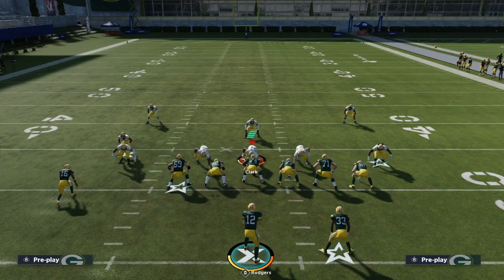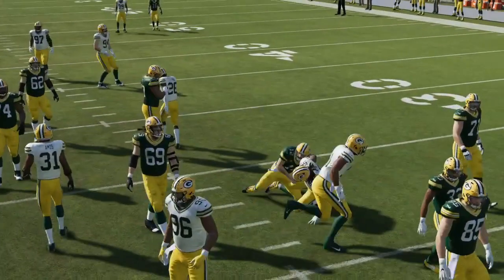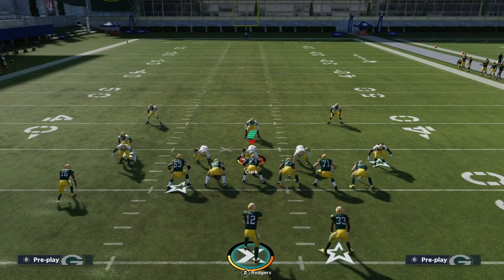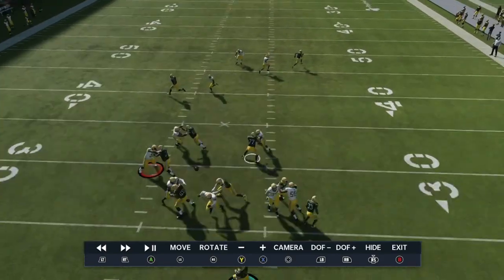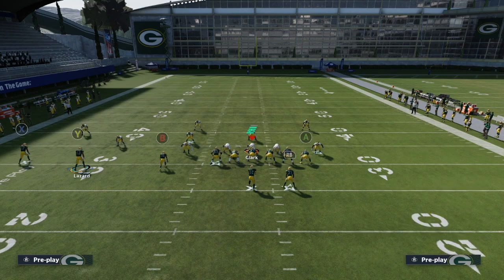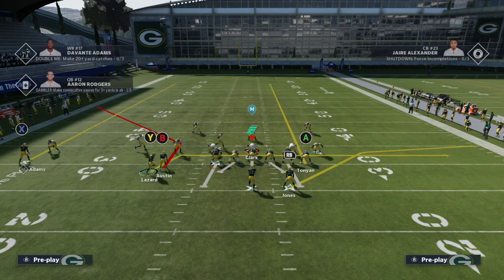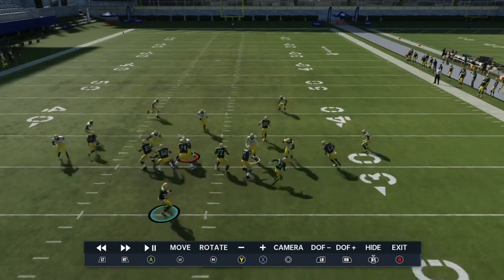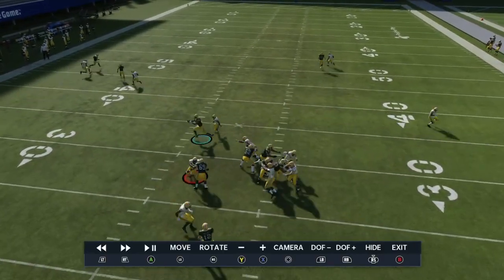Crushing Man Blitzes In 3 Steps W/ Manu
Dear Beginner/Intermediate Player: For more of my best Madden 23 offense/defense and pro gameplay breakdowns...

to own a $95 Madden 101 course FOR FREE from Manu (3x Madden Pro Champion).

Desire to be competitive even if you work 70 hour works?

We teach beginners and Madden vets the 12 fundamentals so you can STRATEGICALLY expose money play spammers.